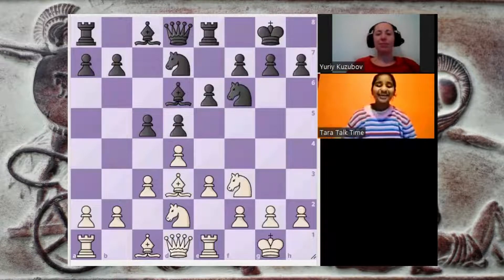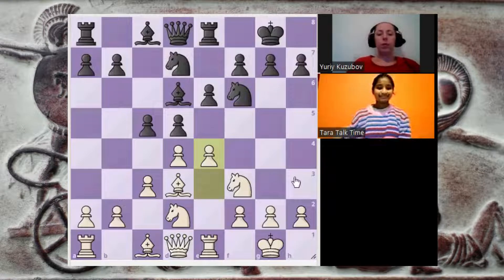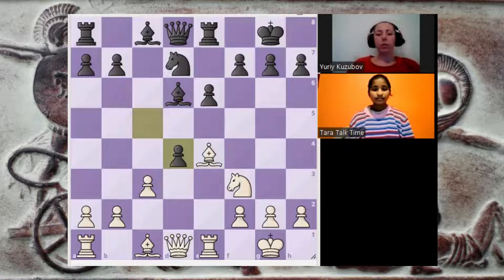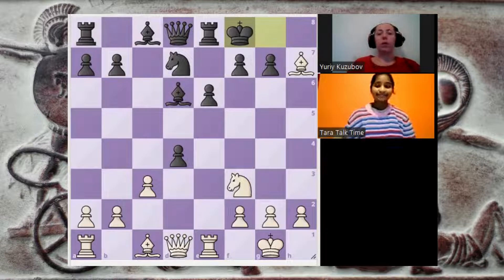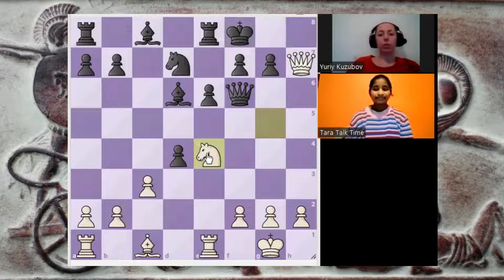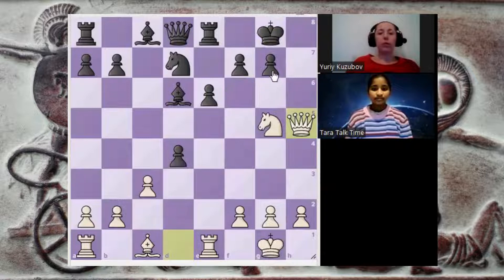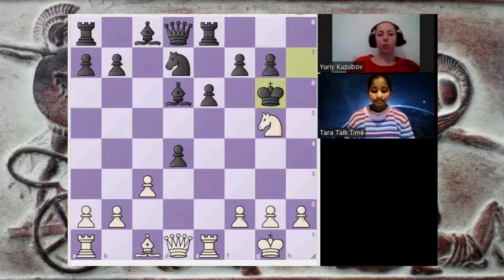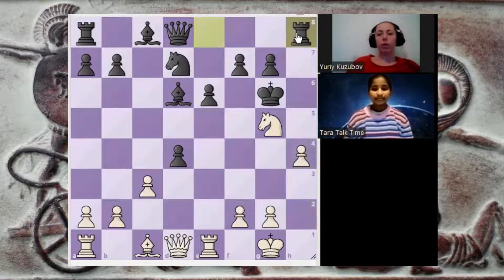Another Greek Gift Sacrifice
Tara With Coach Yuliya
All our videos are not for profit-educational purposes only, not intended to violate anybody or anything, in any way.

Thank you for your Valuable Time and Inputs!
Regards!
Tara Chess Academy